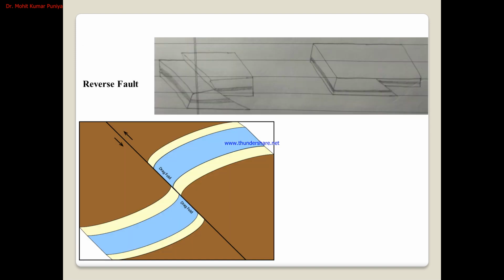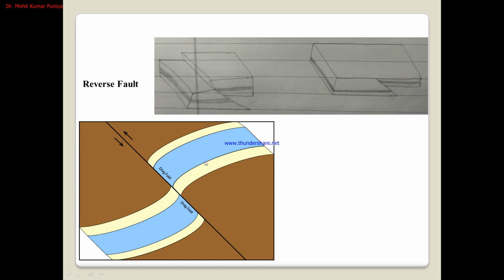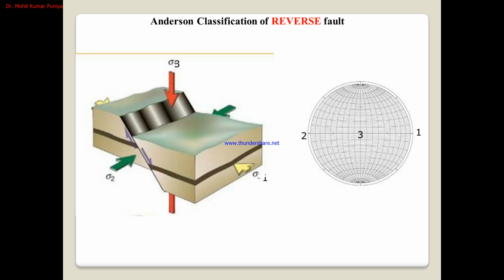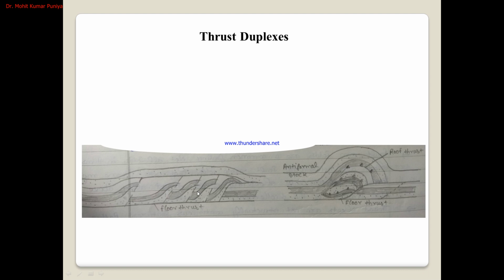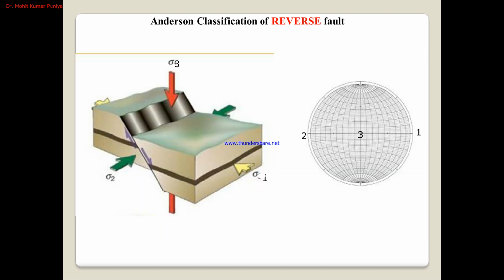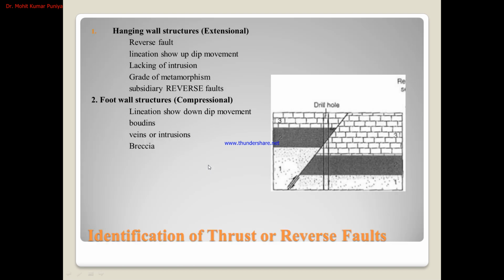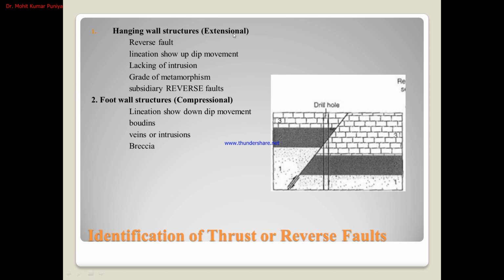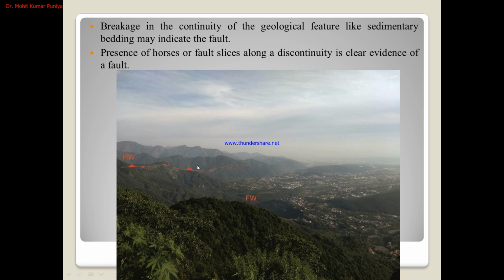Thrust Reverse Fault